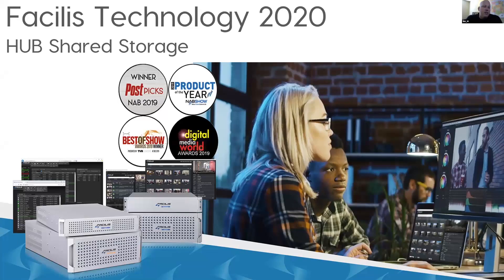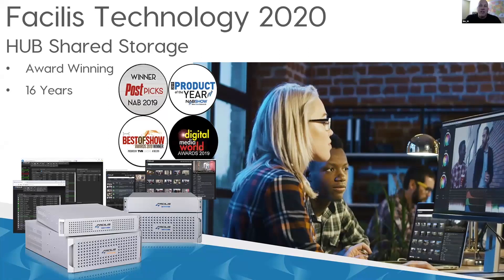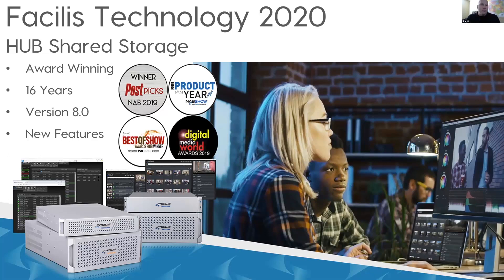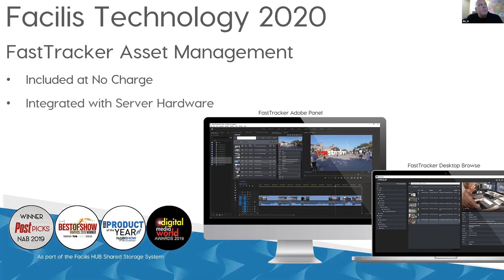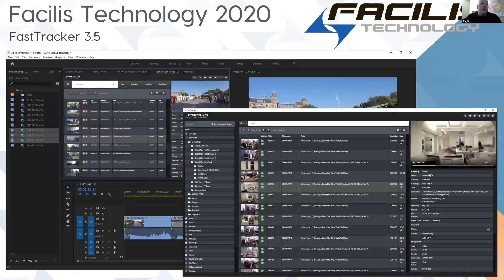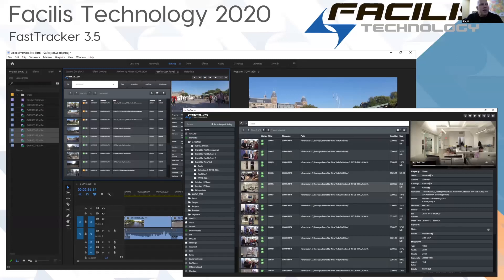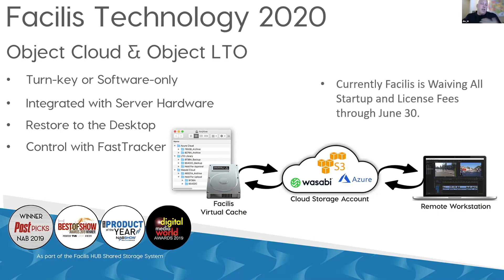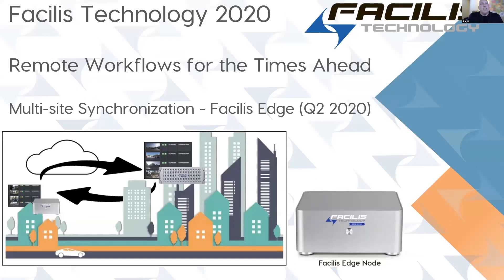Facilis Technology Version 8 and FastTracker Version 3.5 Intro Webinar with Bubble PR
Facilis' Jim McKenna talks about the latest software releases of Facilis Shared Storage Version 8 and FastTracker Version 3.5.